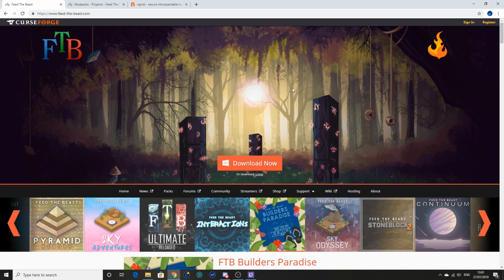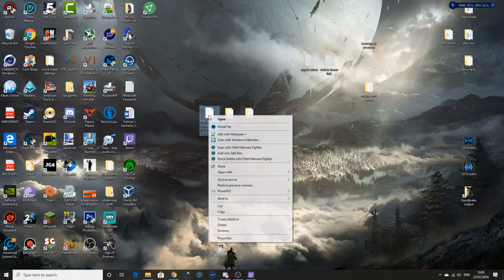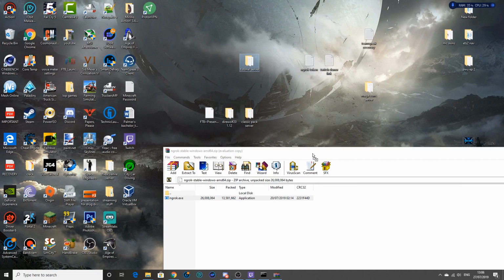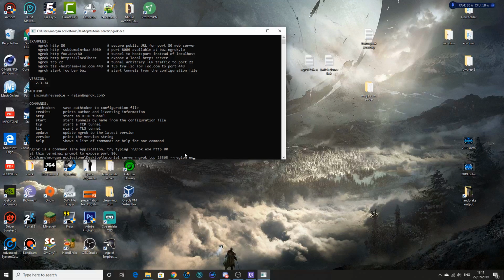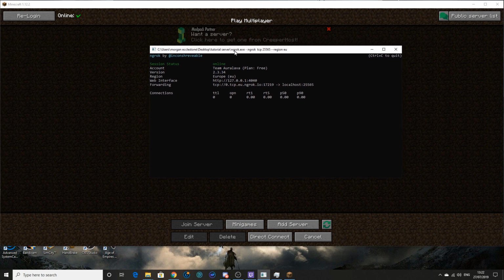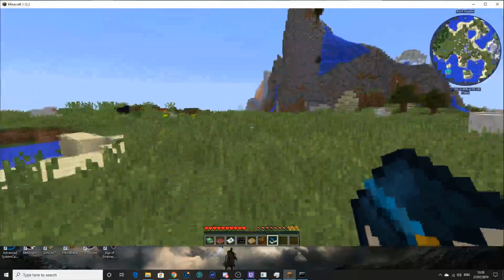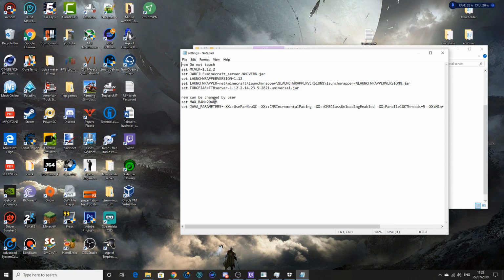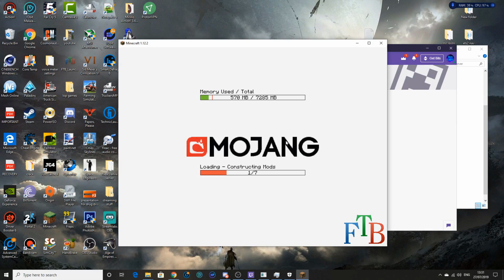How To Create a FTB Server Using The Twitch Launcher! | Without Port Forwarding! | Without Hamachi!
ATTENTION EVERYONE - TWITCH AND FTB NO LONGER HAVE A PARTNERSHIP SO THIS TUTORIAL USES A DIFFERENT LAUNCHER! WATCH MY TUTORIAL WITH THE FTB LAUNCHER

In this video we have a look at the best way to create a public FTB server using the new Twitch launcher! You can play with your friends without any port forwarding or Hamachi!

NGROK Token ► ngrok tcp 25565 --region eu
Links